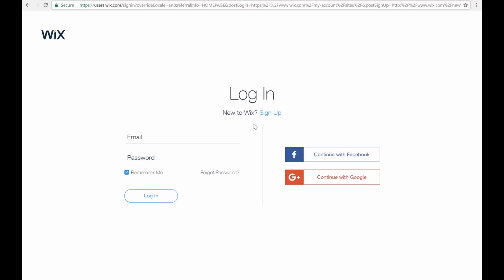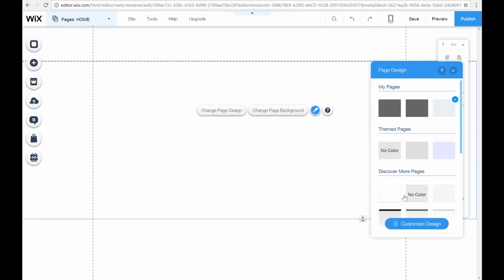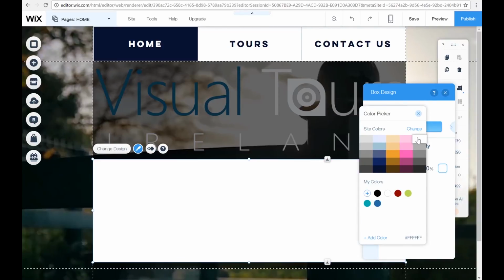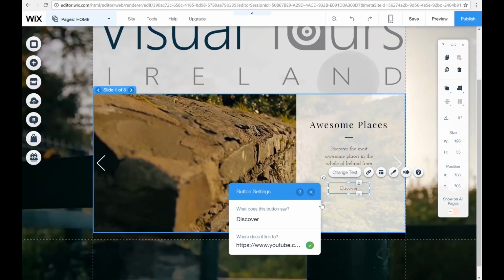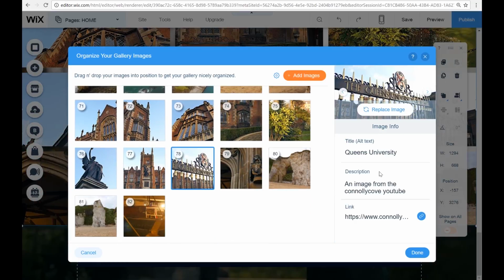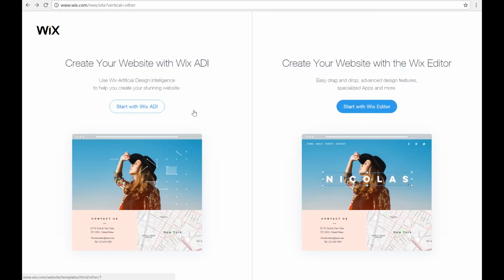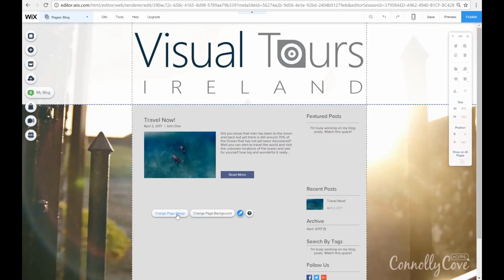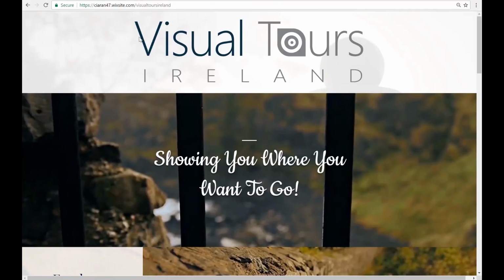How to Make A Website with Wix - A Complete Tutorial For Wix Websites 2018